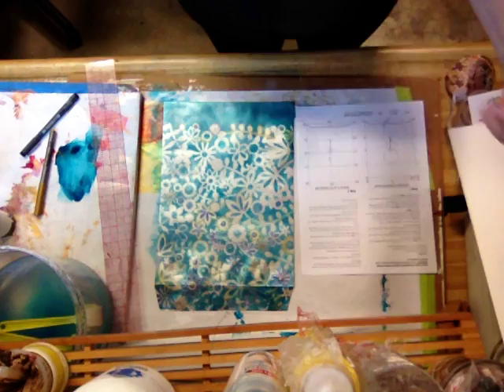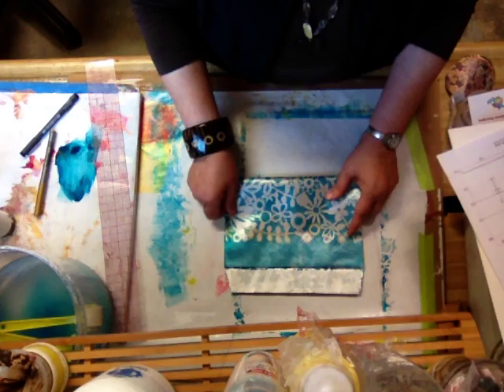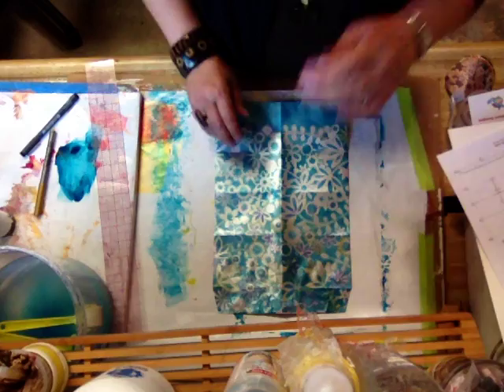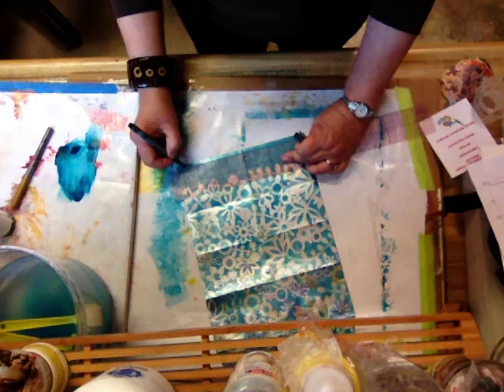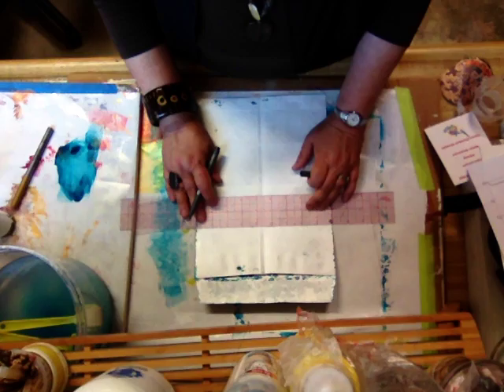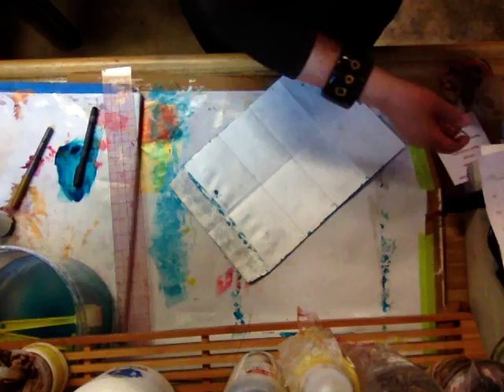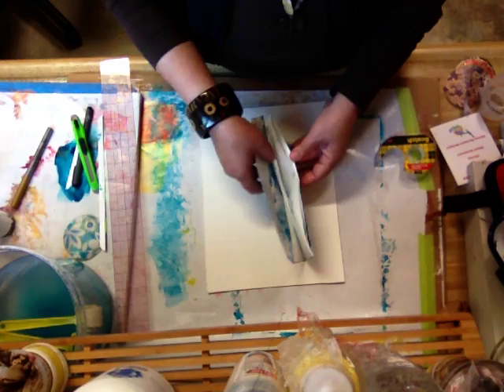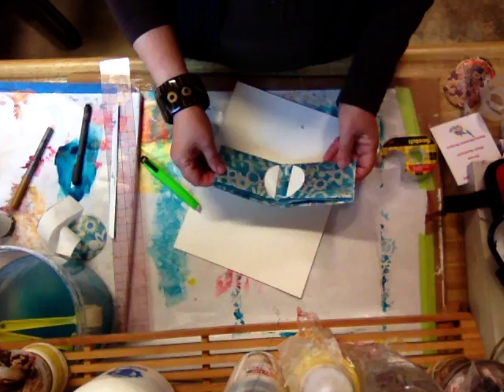TYVEK WALLET ART PROJECT PART 4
How to fold, cut and tape the painted Tyvek Envelope to make a finished beautiful wallet!